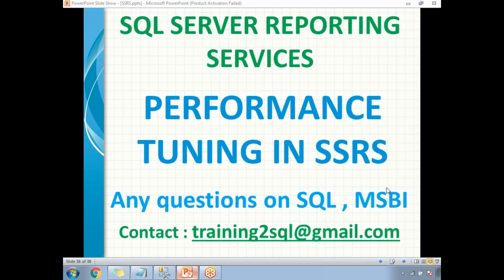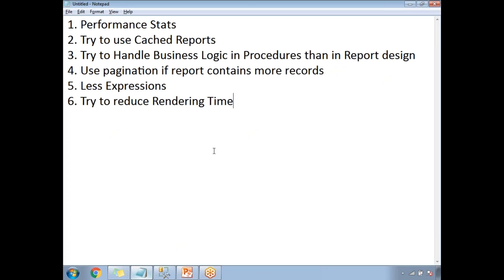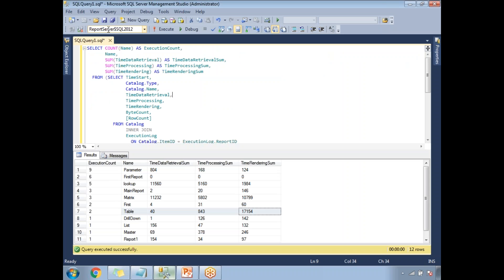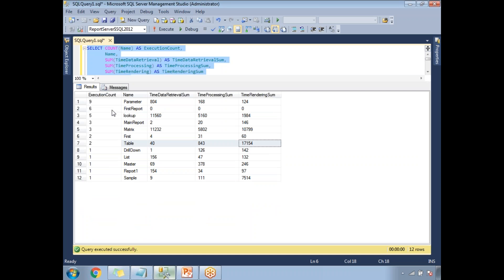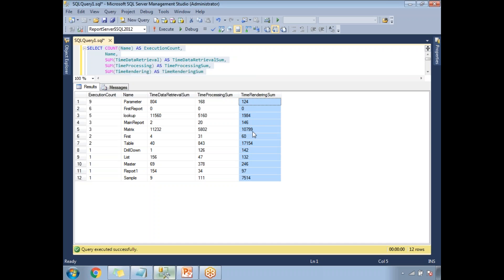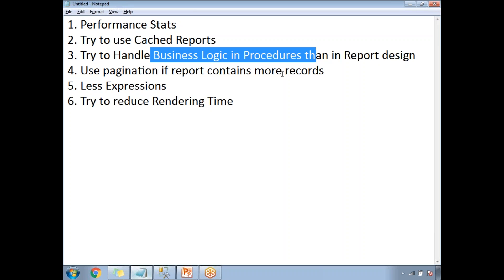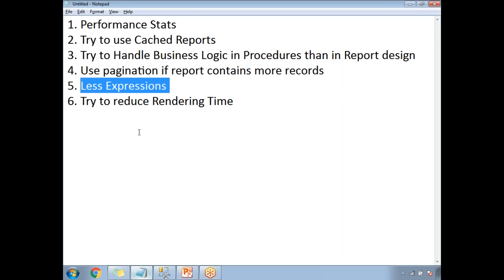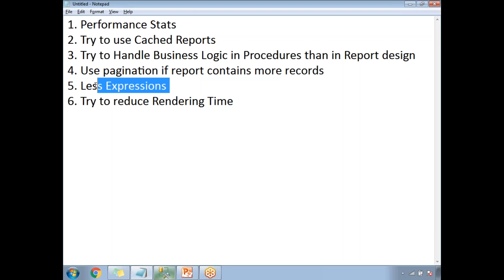29 SSRS Performance Tuning Techniques and Tricks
Video talks about performance improvement in SSRS Reports and Report Manager.

SSRS Training Materials
Step by step ssrs training

Please use the below link for SSIS,SSAS, SSRS and MSBI training videos..